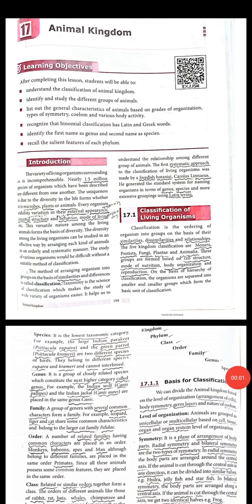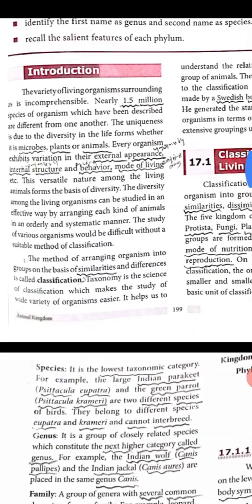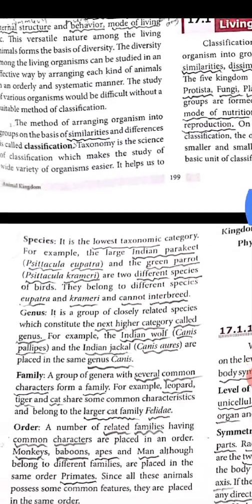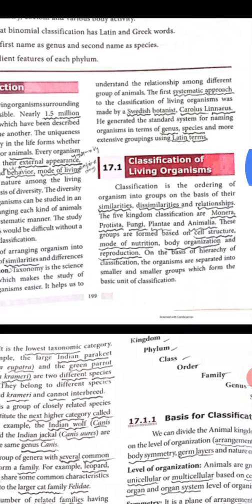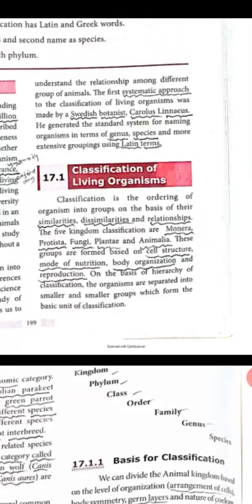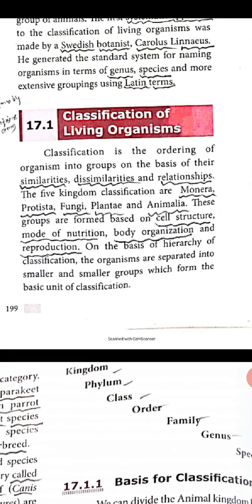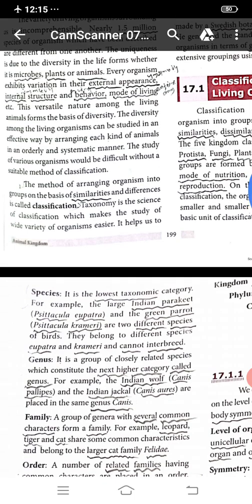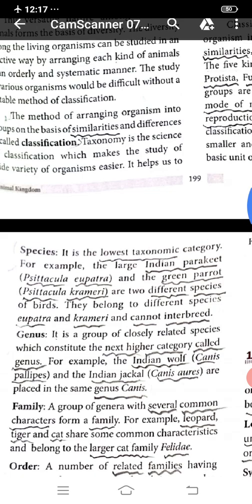9th Zoology| UNIT - 17 | ANIMAL KINGDOM